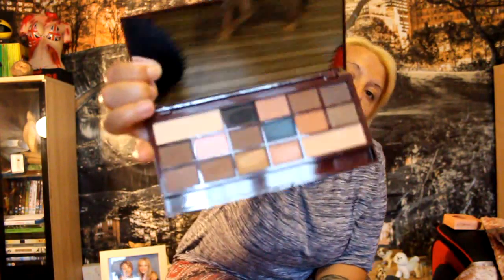I LOVE MAKE UP REVIEW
So i bought some make up from super drug and i decided to do my own little reveiw of my thoughts on these items items include eyeshadow pallette, lipstick,blusher etc.